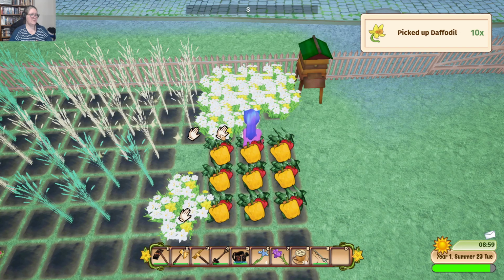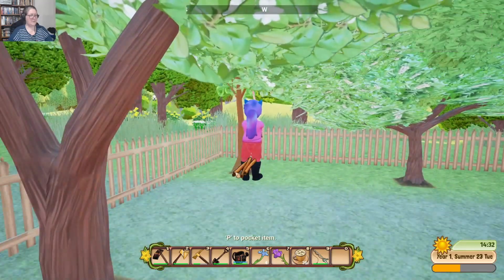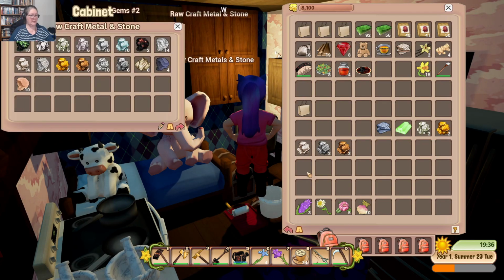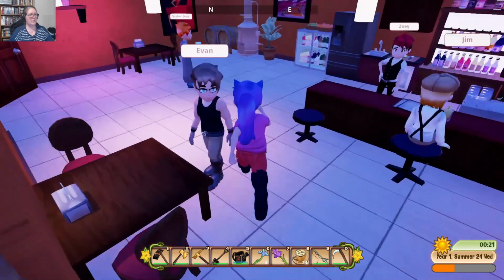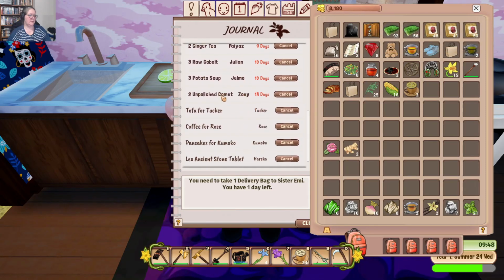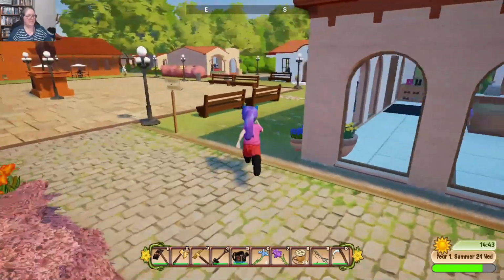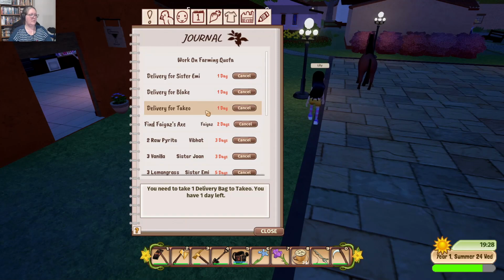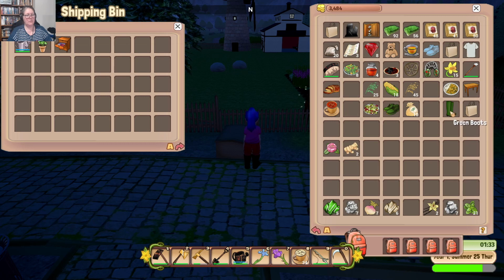A Windmill, Errands, a Lost Invoice & Faiyaz’s Axe – Pumpkin Days – The 3 Sisters - Camille – Ep. 27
Camille spends much of this episode being a farmer, harvesting her crops and fruit trees and caring for her animals. She also buys and places a windmill and runs a number of errands, and gains the friendship quests of finding Faiyaz’s Axe and Dahlia’s lost invoice.

This is a full play through of an early release game approaching full release.

Like to try if for yourself?

You can also find the Pumpkin Days developer talking about the development of the game on Twitch